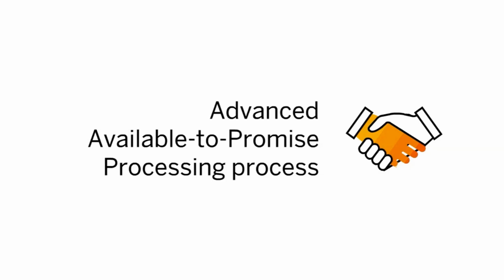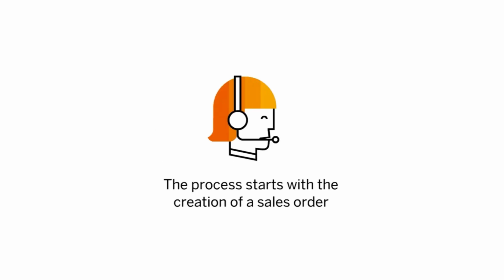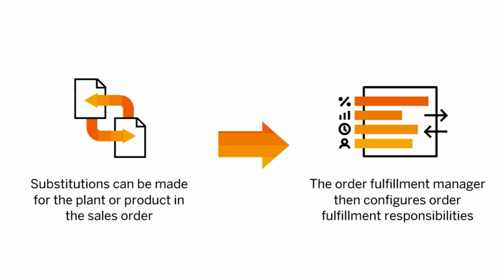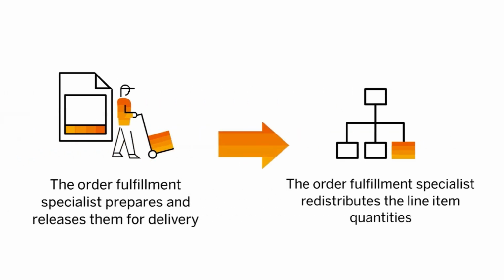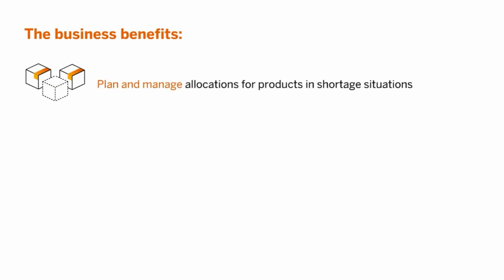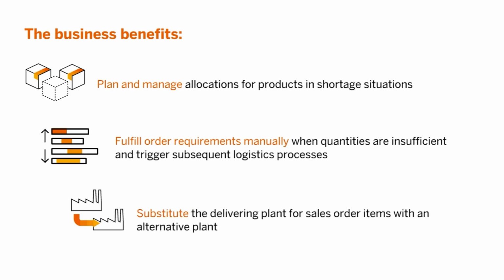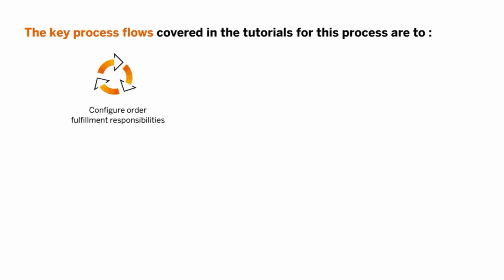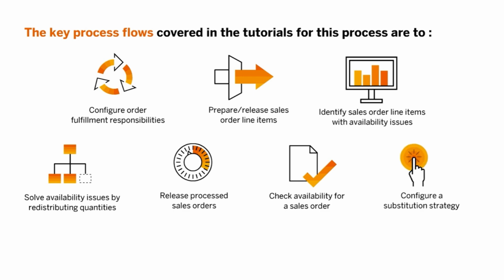SAP S/4 Supply Chain AATP Processing Tutorial (2024)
SAP S/4 Supply Chain AATP(Advanced Available to Promise Processing Tutorial) (2024)

The scope item details the process for configuring and checking availability against defined quantities during specific time periods. Furthermore, this scope item enables you to manually prioritize requirements in order documents for materials in limited supply and release them for subsequent delivery.

You can also use this scope item to substitute an originally requested delivery plant or storage location (with an alternative plant or storage location) or material when a requested requirement cannot be confirmed in terms of material, requested quantity, or date.

This scope item enables you to define protected quantities or prioritized supply protection groups so that even in shortage situations some minimum quantities are left for these groups.

The SAP Fiori app Configure Activity Attributes can be used to flexibly determine durations and working times of scheduling activities based on document characteristics to address your business needs.

Furthermore, you can enable confirmations for sales order requirements by automatically creating supply during the availability check by using Production Planning and Detailed Scheduling (PP/DS), when the available quantity of the requested product is insufficient.

This is best practice process in SAP Supply Chain module on S/4 HANA.

You can reach SAP tutorial shown in this video via following url as following steps in the video:

Chapters
00:00 - 00:02 Intro
00:03 - 02:11 Overview
02:12 - 03:09 Configuring Order Fullfillment Responsibilities
03:10 - 03:36 Preparing/Releasing Sales Order Material Line Items Without Availability Issues for Delivery
03:37 - 04:13 Identifying Sales Orders Material Line Items with Availability Issues
04:14 - 04:47 Solving Issues by Redistributing Quantities
04:48 - 05:08 Releasing Processed Sales Orders
05:09 - 05:52 Configuration Substitution Strategy
05:53 - 06:43 Managing Characteristic Combination
06:44 - 07:30 Configuring Alternative Control
07:32 - 08:12 Checking Availability for a Sales Order
08:13 - 09:10 Creating Master Data for Supply Protections
09:11 - 09:49 Access SAP Cloud ALM Tenant